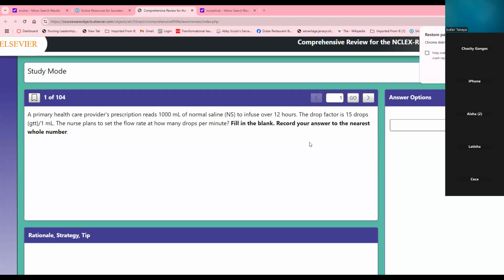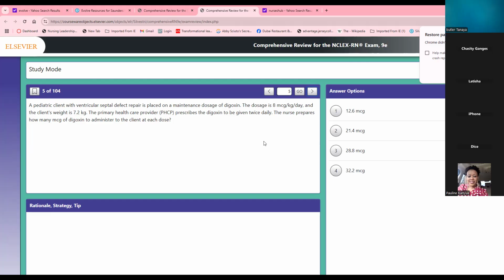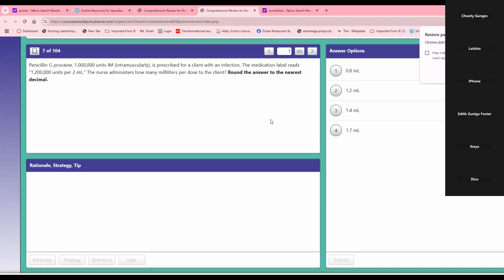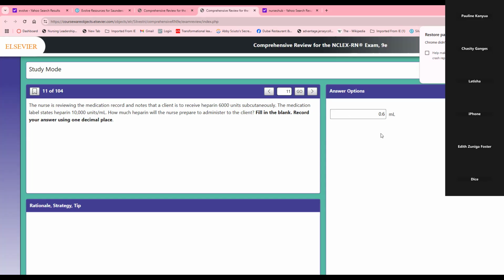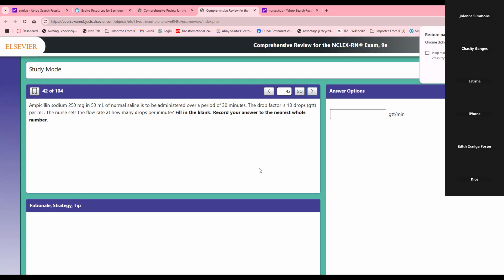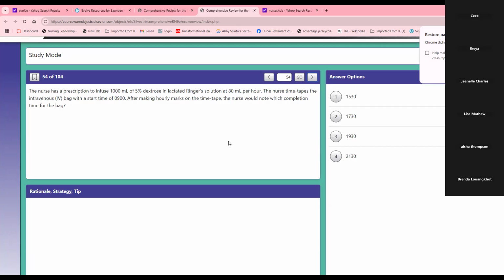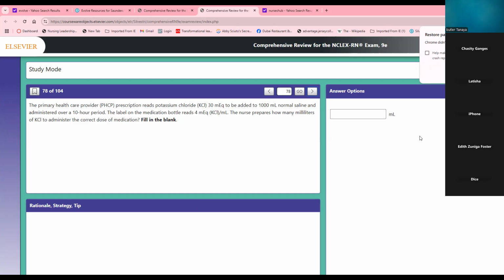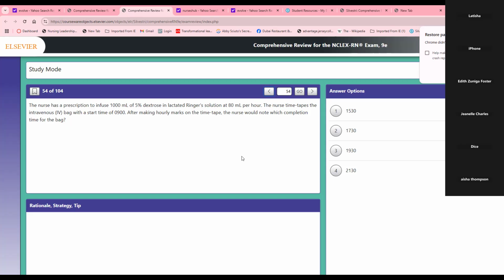Dosage calc workshop 4.18.25